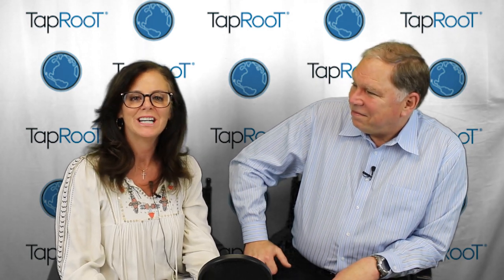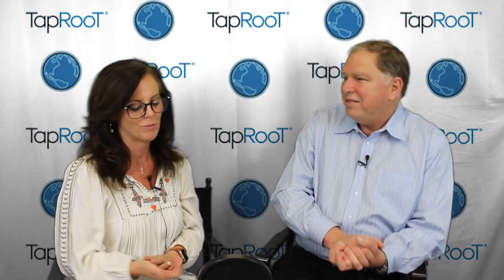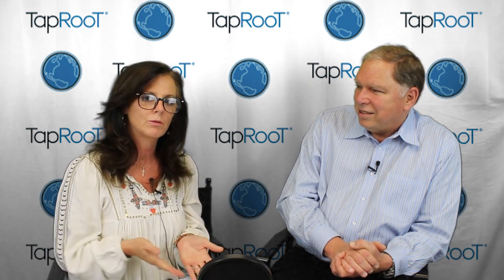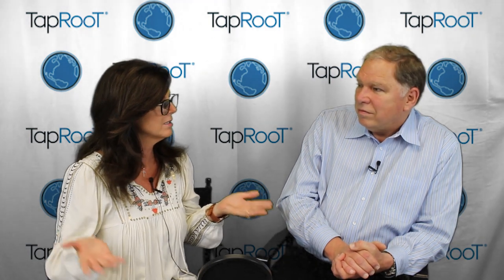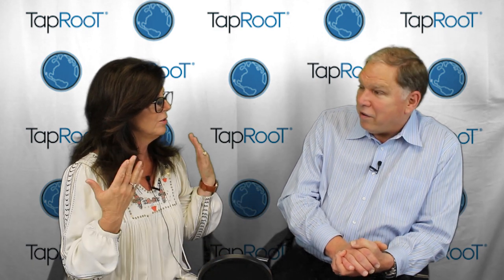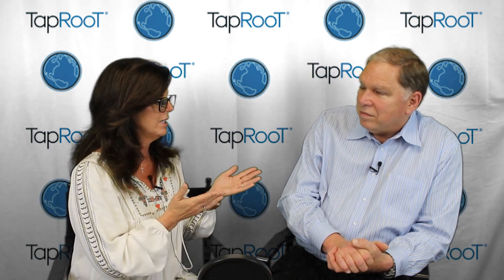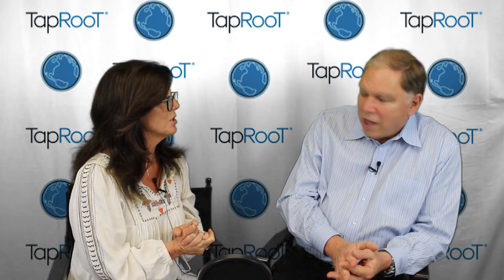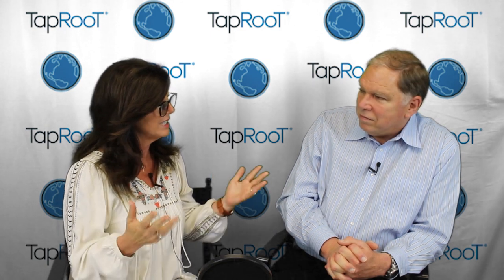Incident Investigation Fundamentals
Benna Hughes and Mark Paradies talk about the importance of going "back to the basics" and discuss what exactly is an incident investigation.

For more information about how the TapRooT® process can help your organization